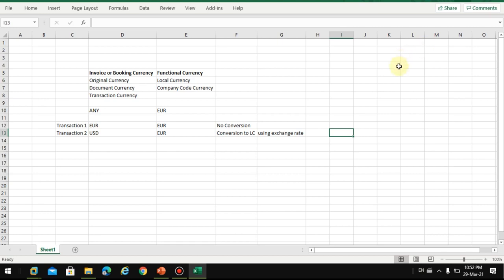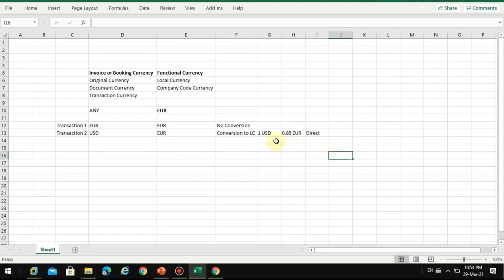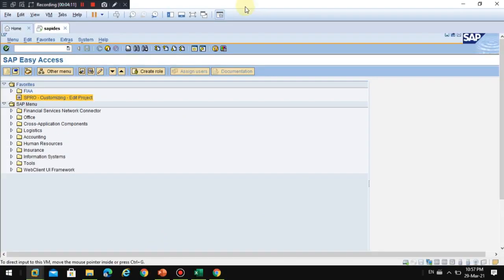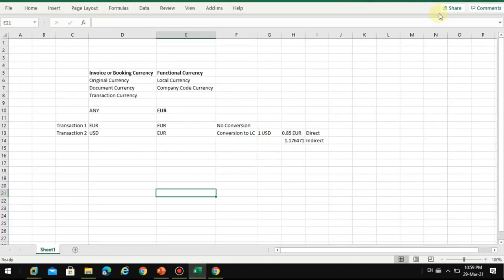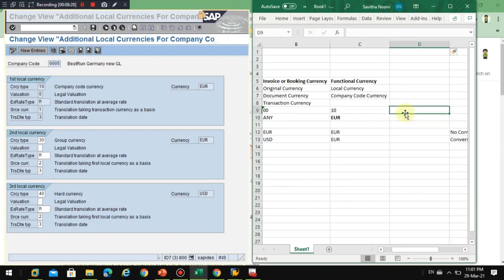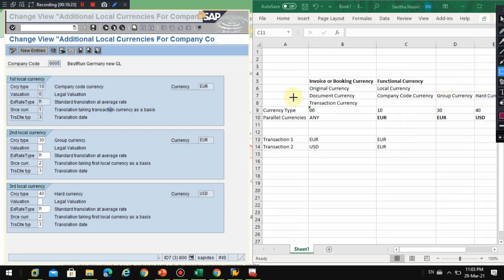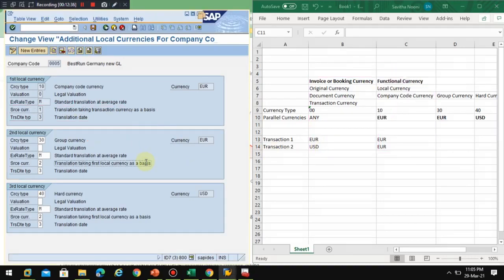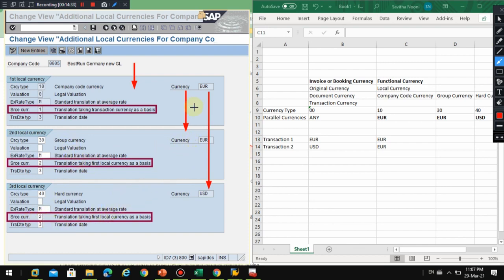SAP Parellel Currencies for Company Code